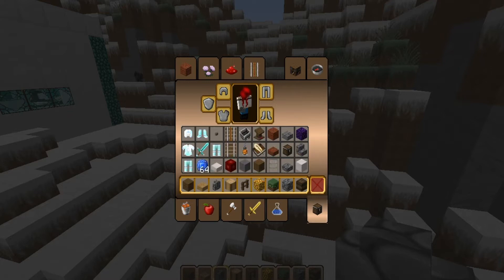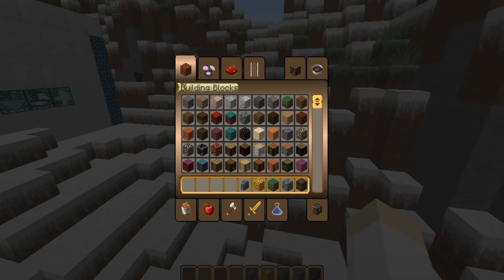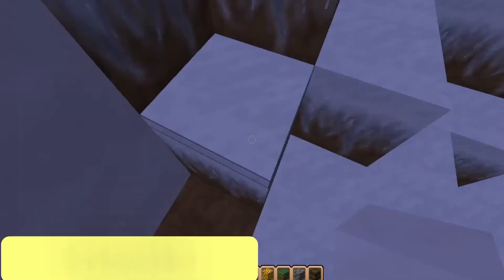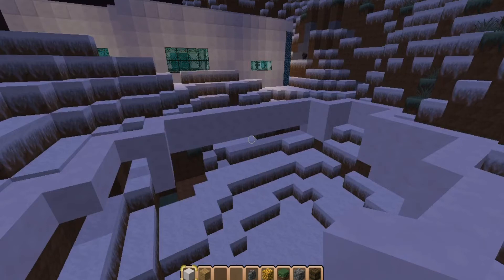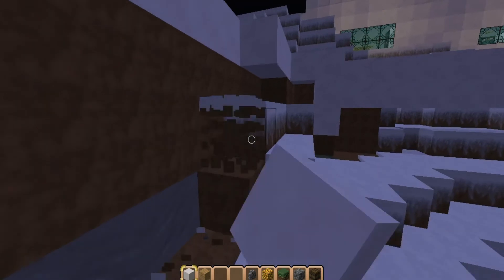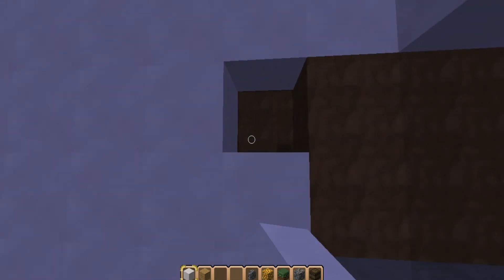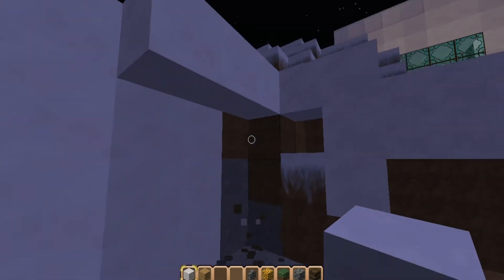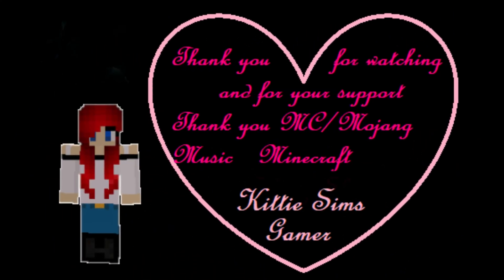Minecraft Builds A Strange New House Ep 56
So I started a new build and wondering how strange the house is going to be.